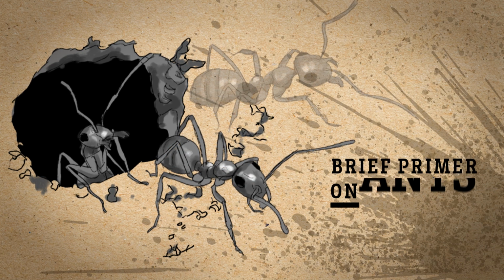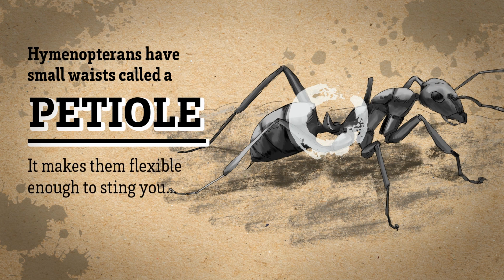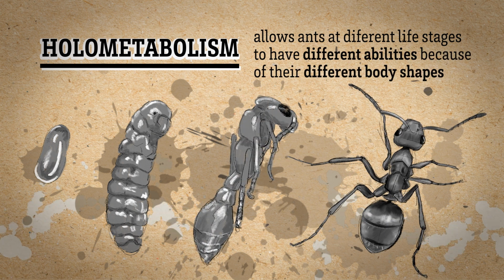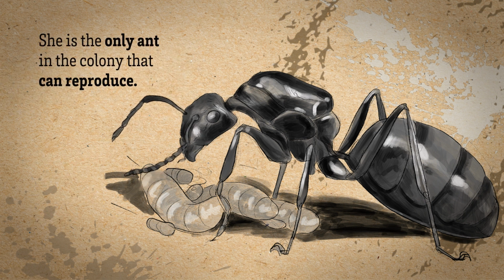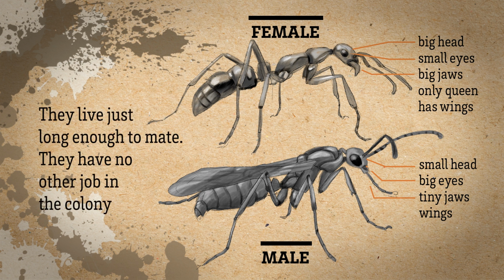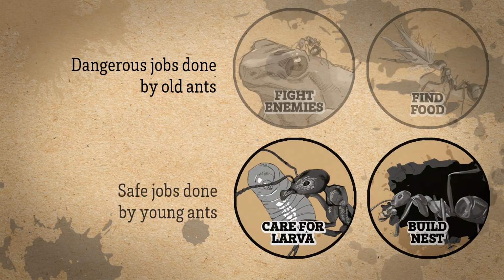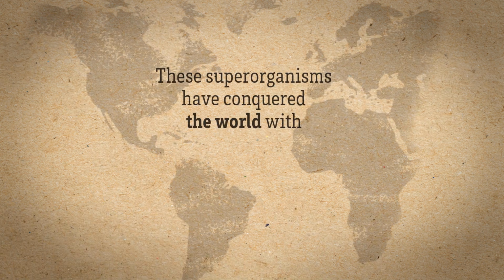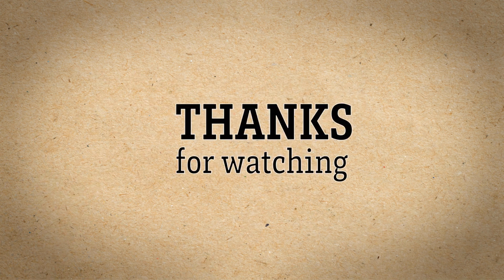A brief primer on ants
A quick introduction on ant biology and life